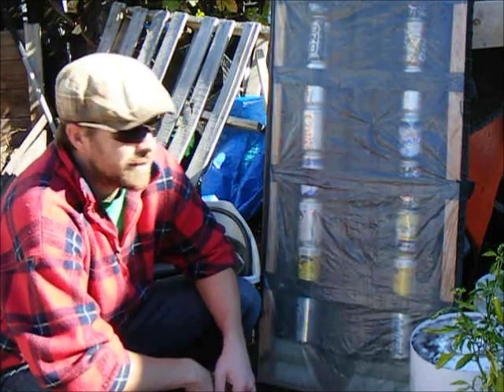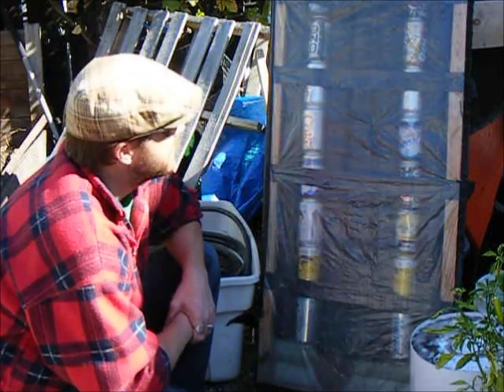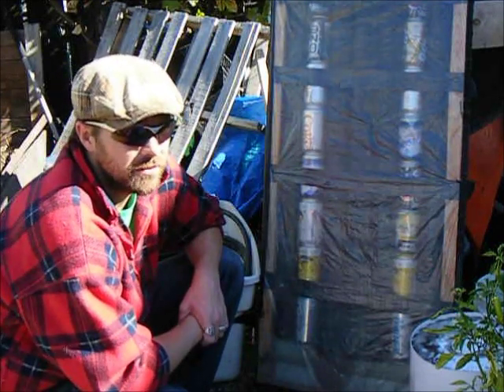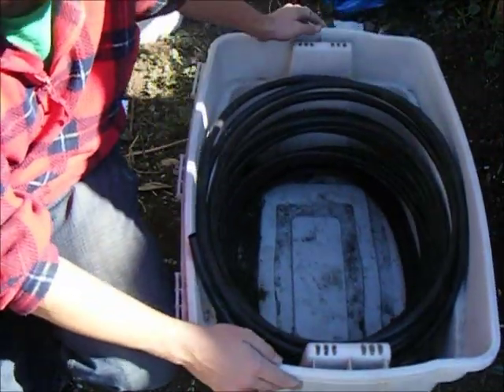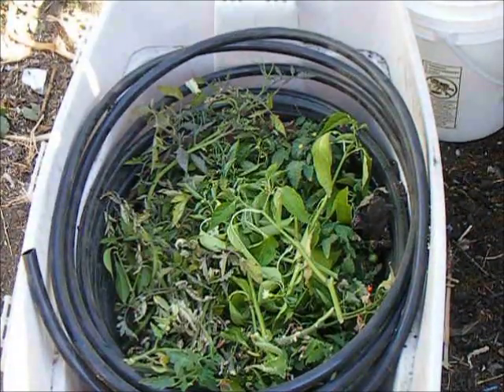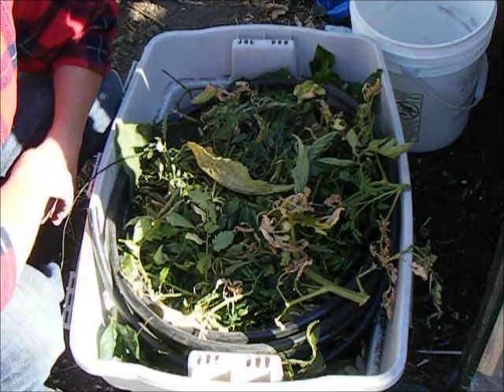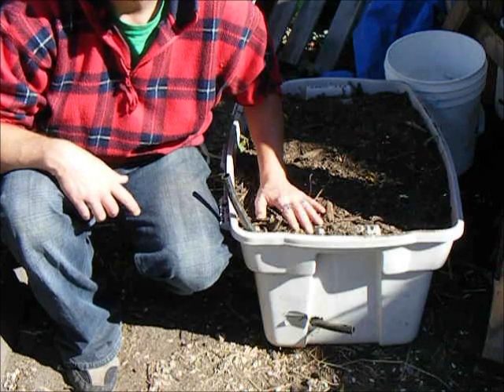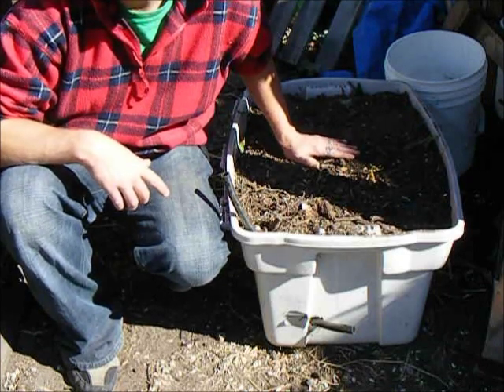Greenhouse heat from Compost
Something new that we're going to try in our greenhouse this year.  Compost heaters!  Basically a good, healthy compost pile can have internal temperatures of up to 165 degrees Ferinheight so the plan is to heat the air in an irrigation hose inside the compost in the storage tote.  In theory, as it gets warmer and expands it should exit from the highest point and give the greenhouse just a little bit more heat for our winter nights.  I plan on adding some compost worms and a few ways to check it's internal and external temps a little later on.  If this seems to work well, there will be an update posted later on.